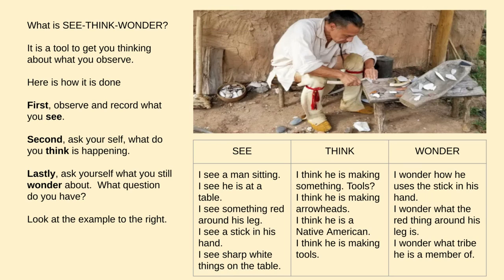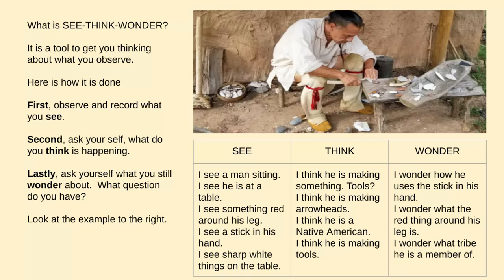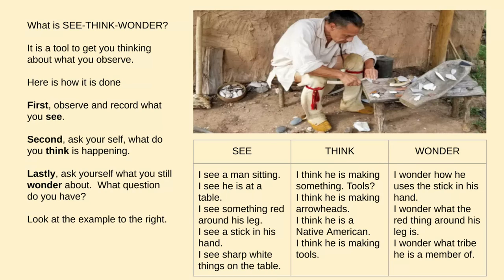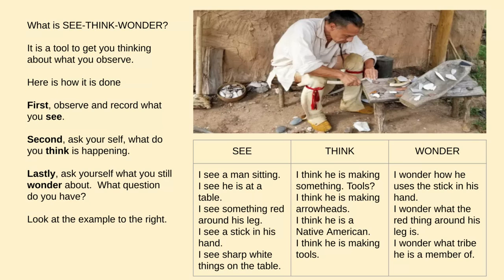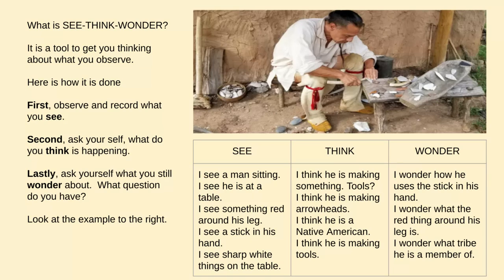Untitled: Nov 29, 2020 3:20 PM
SEE-THINK-WONDER how to